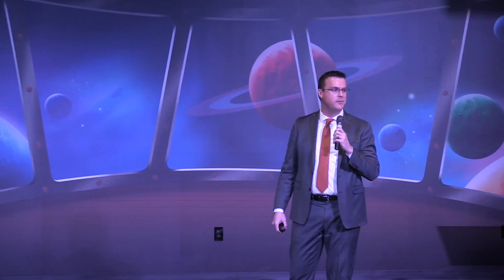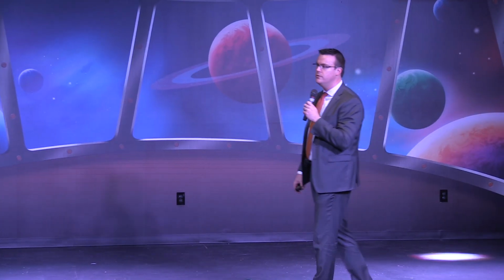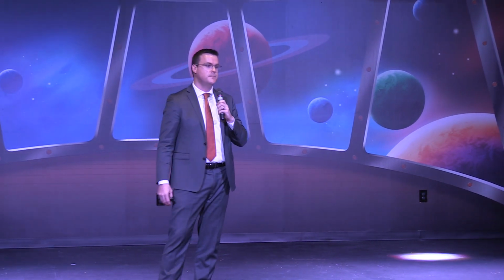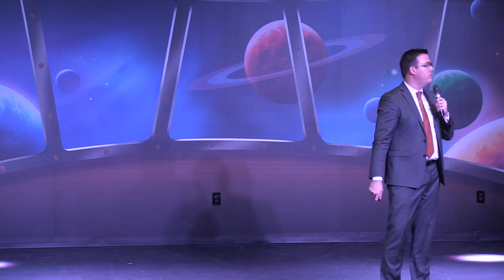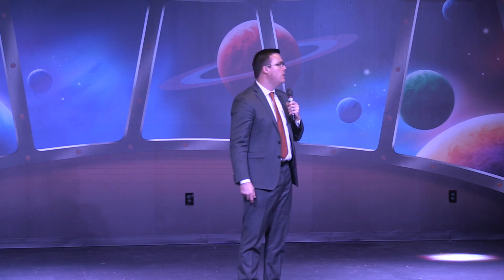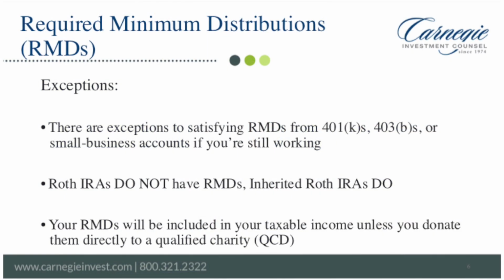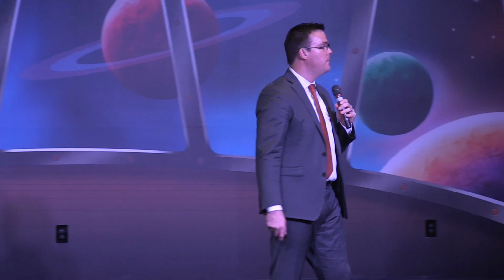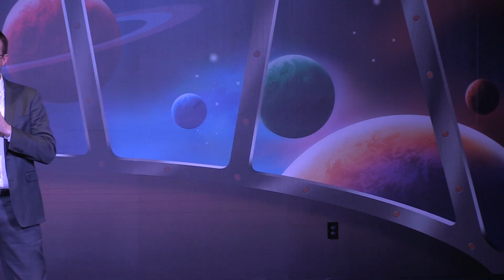Year-End Planning 2018: Required Minimum Distributions (RMDs)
Bryan Blackburn, CFP of Carnegie Investment Counsel discusses Required Minimum Distributions in 2018. What are the rules?

Basic Rules:
- An RMD must be withdrawn from all IRA accounts and Retirement Plans (separately) the year you reach 70 ½
- Account Balance Previous December 31 / Life Expectancy Factor
- December 31st is RMD deadline; Very first RMD can be delayed until April 1st of the following year
- 50% penalty on the RMD not satisfied

This presentation was prepared by Carnegie Investment Counsel, a federally registered investment adviser under the Investment Advisers Act of 1940. Registration as an investment adviser does not imply a certain level of skill or training. The oral and written communications of an adviser provide you with information about which you determine to hire or retain an adviser.  Neither the information nor any opinion expressed is to be construed as a solicitation to buy or sell a security or the provision of personalized investment, tax, insurance or legal advice. Carnegie Investment Counsel does not provide legal, insurance, or tax services.
The opinions presented are subject to change without notice in reaction to shifting market conditions. Investing involves the risk of loss and investors should be prepared to bear potential losses. Past performance may not be indicative of future results.

The Certified Financial Planner (CFP®) certification process, administered by CFP Board, identifies to the public that those individuals who have been authorized to use the CFP® certification marks in the U.S. have met rigorous professional standards and have agreed to adhere to the principles of integrity, objectivity, competence, fairness, confidentiality, professionalism and diligence when dealing with clients.